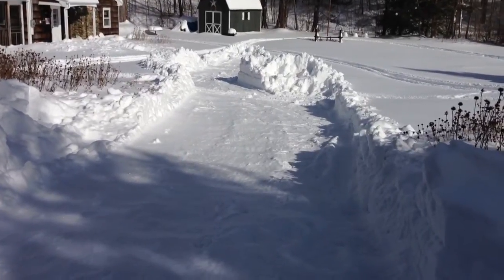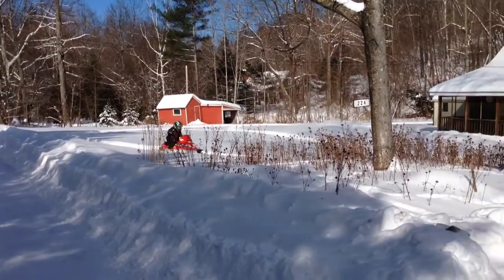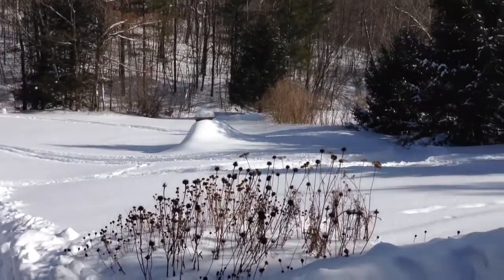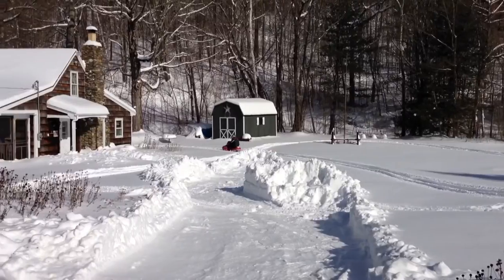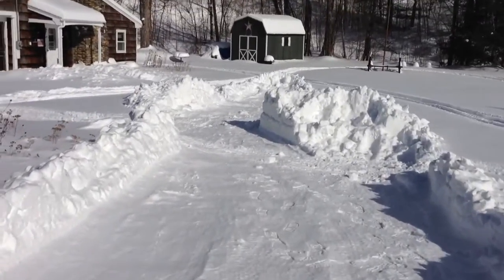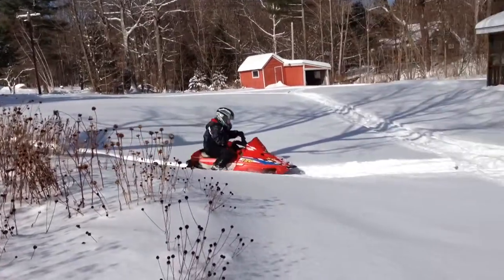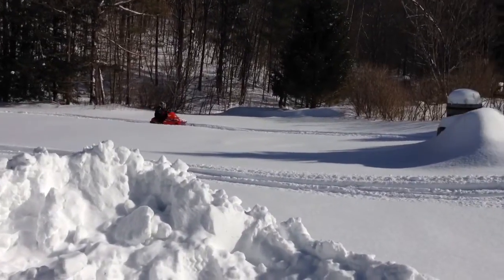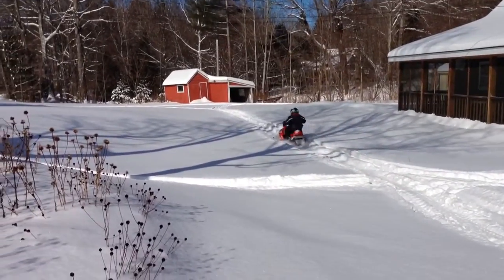Plowing, and snowmobiles...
Daniel used the RTV 900 and plowed a spot for the neighbors to park in. (They are coming up for the day, and parking in 18" of snow might have been tough. )